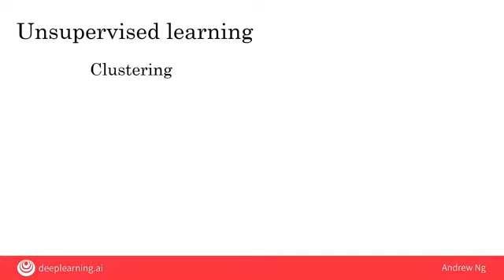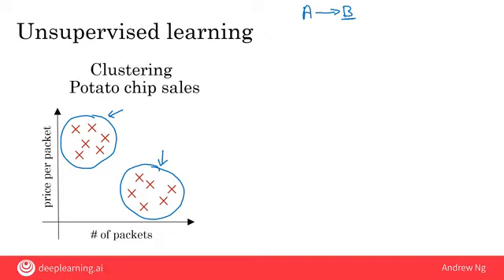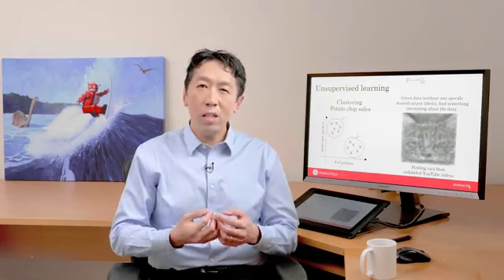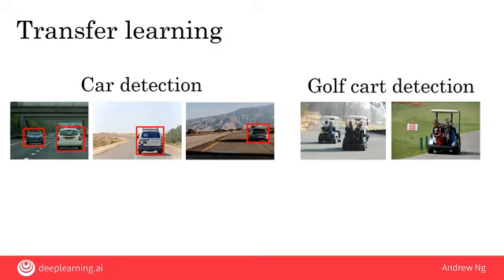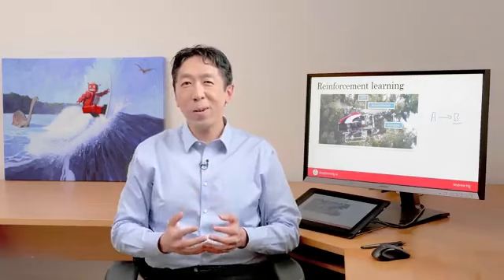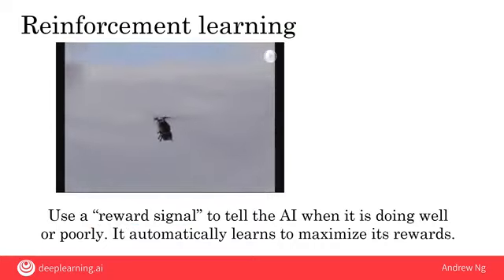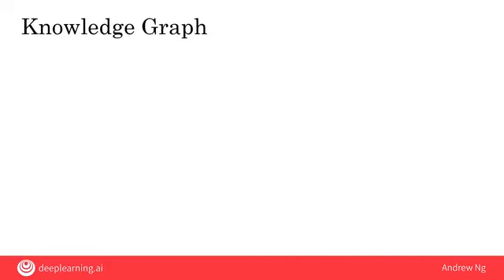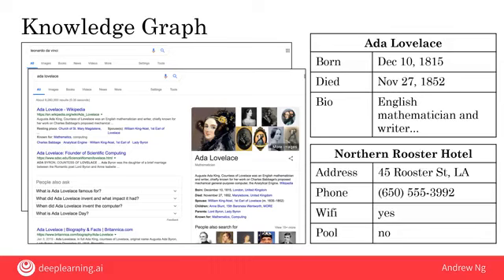Survey of major AI application areas 2 optional